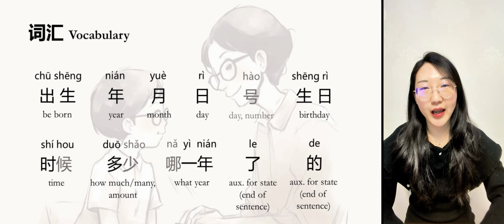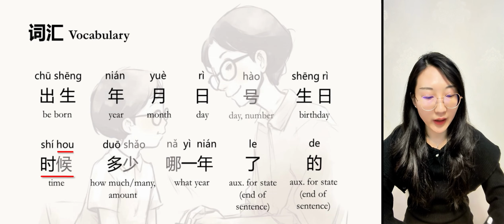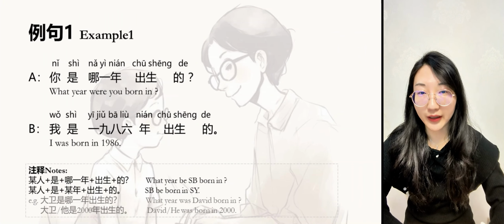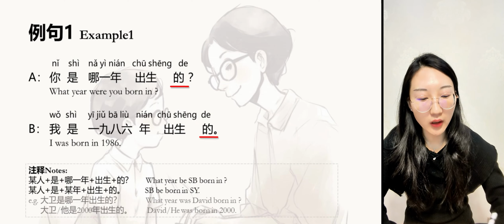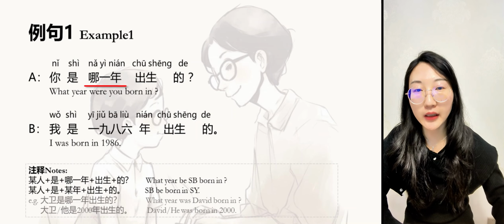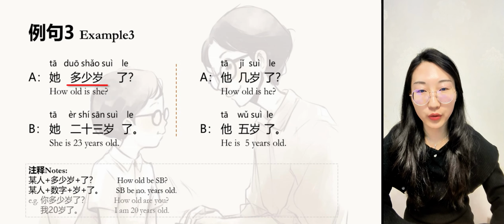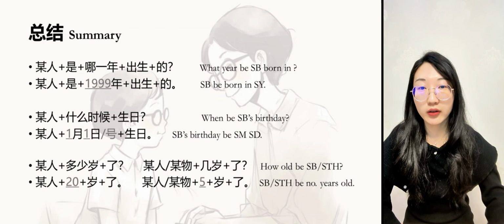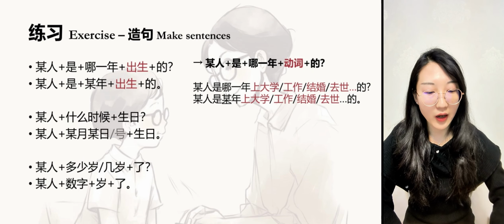出生年月日Birthday - Ep3 of 7-Week Crash Course in Chinese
【Goal】
Express number and date.
Learn to ask and answer birthday and age.

【Words】
出生  年  月  日  年月日  生日  时候  多少  哪一年  了  的
〇  零  一  二  三  四  五  六  七  八  九  十  几  岁   什么

【Sentences *structure】
某人是哪一年出生的？      What year be SB born in ?
某人是某年出生的。     SB be born in SY.

某人什么时候生日？      When be SB’s birthday?
某人某月某日/号生日。    SB’s birthday be SM SD.

某人多少/几岁了      How old be SB?
某人数字岁了。        SB be no. years old.